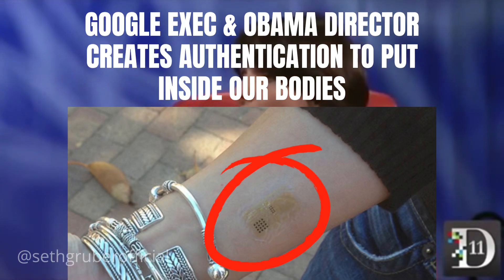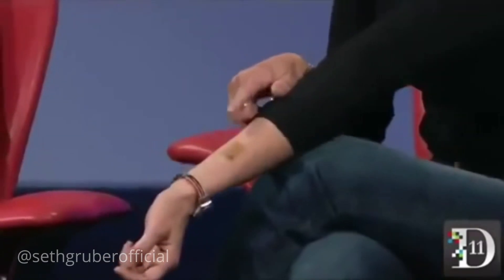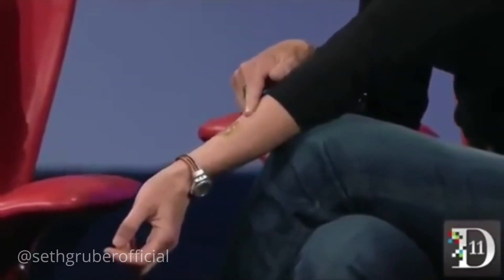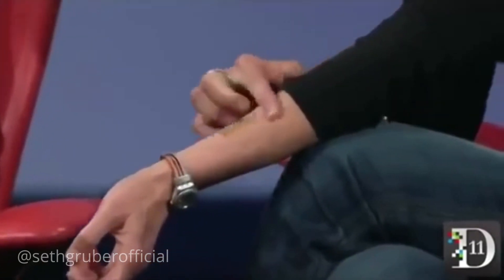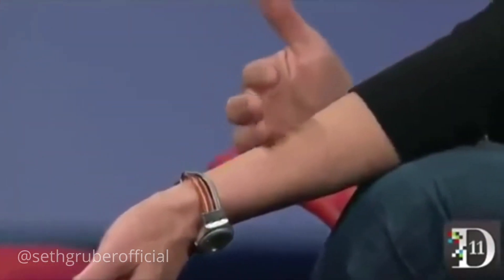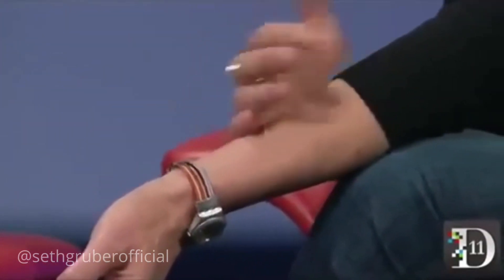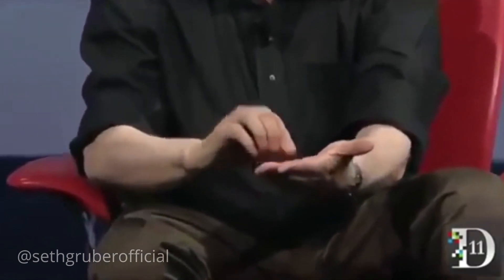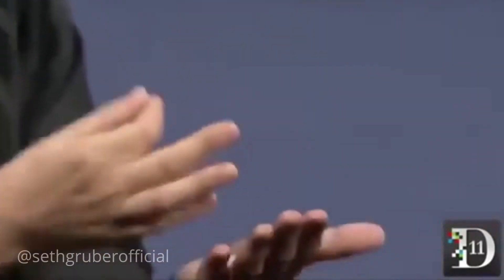Google Executive & Obama Director Creates Microchip Authenticator To Put INSIDE OUR BODIES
Regina E. Duncan creates an electronic tattoo and digestible pill so people don't need ID cards anymore. She was a former Defense Advanced Research Projects Agency (DARPA) director for the Obama Administration and when she created these devices she was a Google Executive. The worst part about this? It is 10 years old...